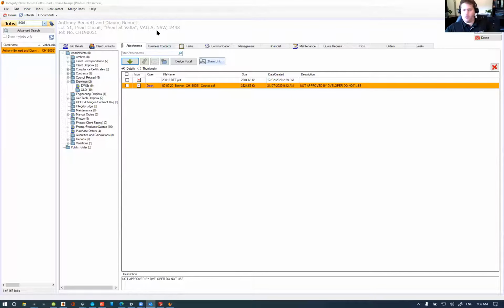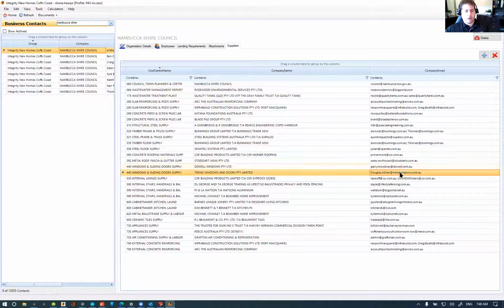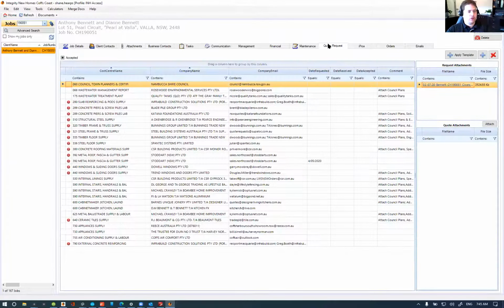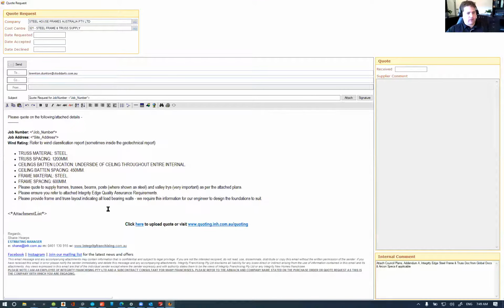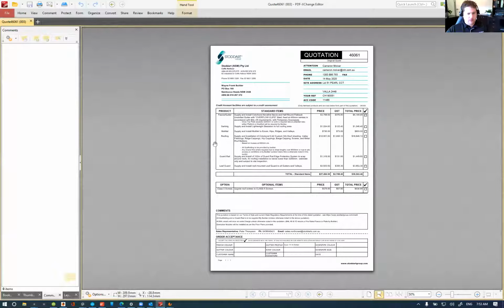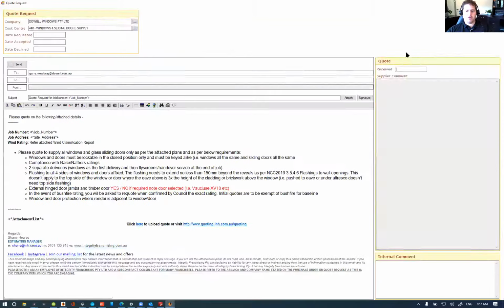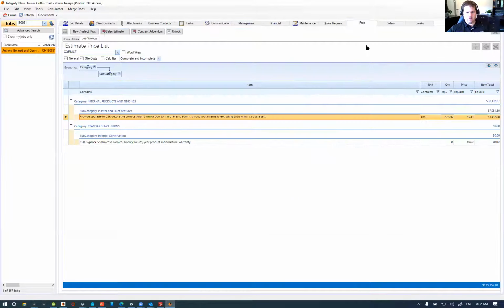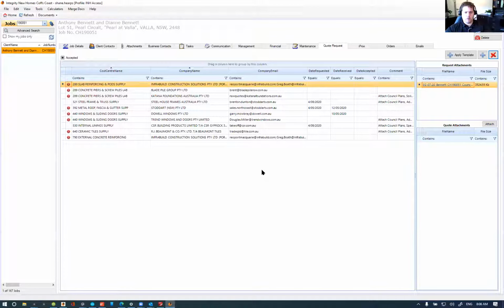Issuing quote requests for a rural style slab on ground dwelling with steel frame and truss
Briefly touching on the 'cost centre edit' screen for adjusting the files which are automatically attached to particular cost centres when sending quote requests (and purchase orders) and also adjusting quote templates in the 'Quote Request Templates'